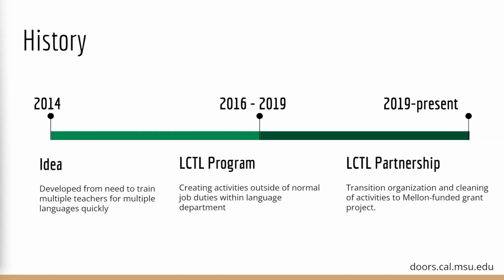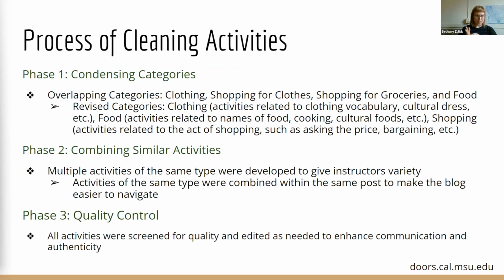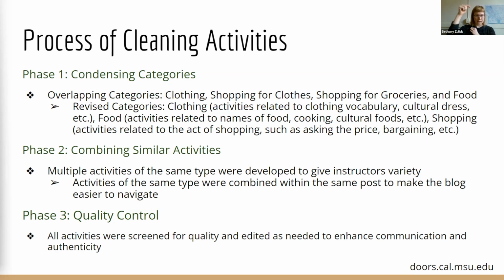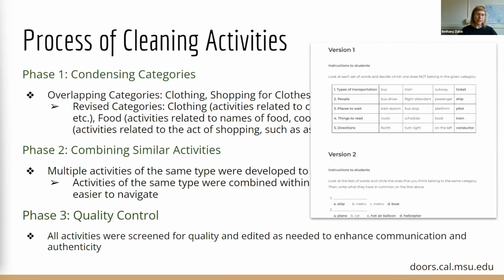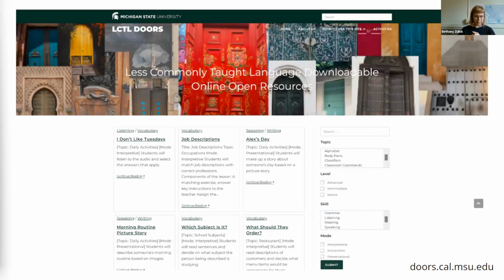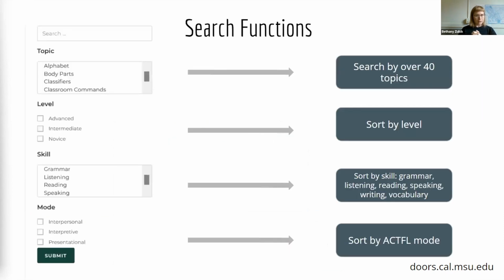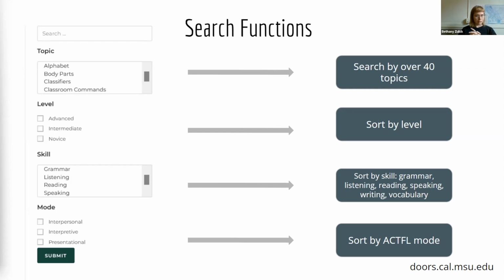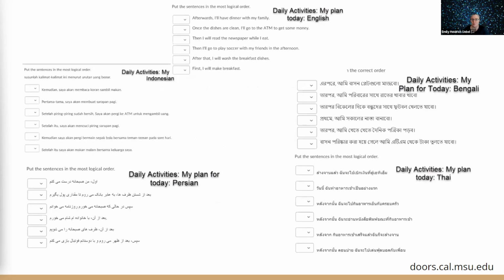Session 10, Room B, Presentation 102022 FL OER Conference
LCTL DOORs – Opening Up Possibilities for LCTL Instructors
Emily Heidrich Uebel, Michigan State University
Danielle Steider, Michigan State University
Bethany Zulick,  Michigan State University

Less Commonly Taught Languages (LCTLs) often face a lack of instructional materials and textbooks, especially ones that embrace a proficiency-based approach. Some LCTL instructors rely heavily on ready-made materials due to a lack of pedagogical training. These factors inspired the LCTL DOORs (Downloadable Open Online Resources) project, which is launching in early 2022.
The DOORs are activities in English that are meant to be converted - not translated - to various languages. (Instructors assess if the topic, exercise, etc. would be linguistically and culturally relevant if converted.) The DOORs database is searchable by topic, ACTFL mode, level, and skill. Currently, the activities are aimed at Novice to Intermediate-low, but the resources will grow and expand.
This presentation will focus on the process of creating and developing the LCTL DOORs database, how to use the LCTL DOORs site, and possible spin-off projects and expansion plans.  We look forward to sharing this project with language instructors and OER enthusiasts.